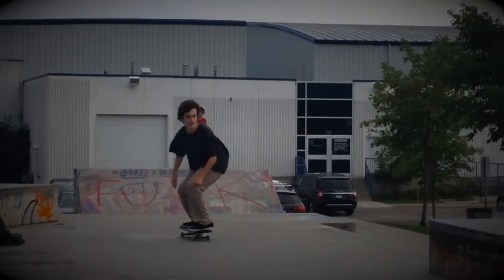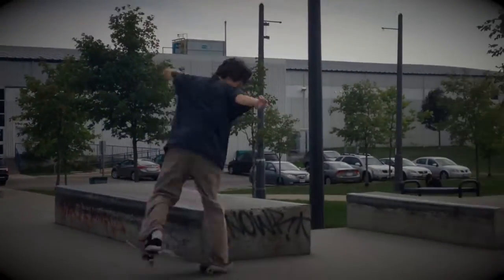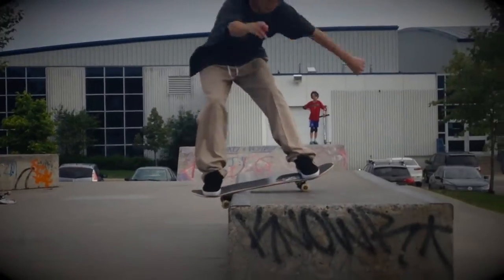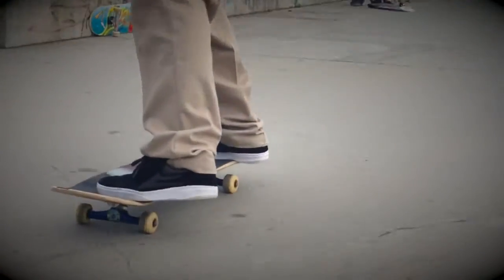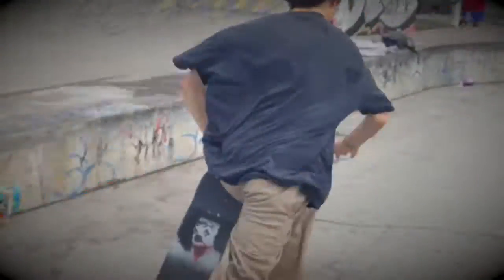Nick Sfetiko- Board-Slide 270 Trick-Tip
Shot with an iPhone 5, Nicky G teaches you how to board-slide 270.